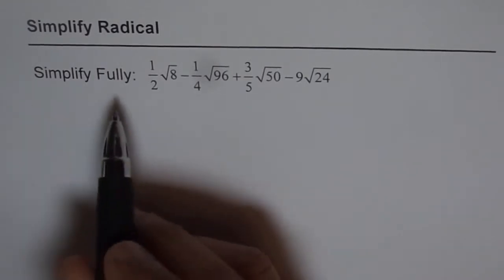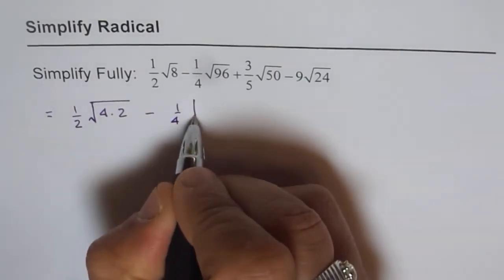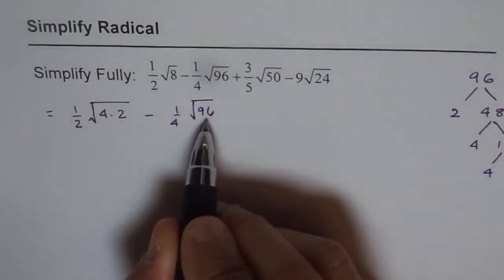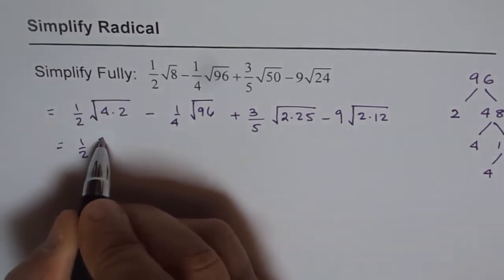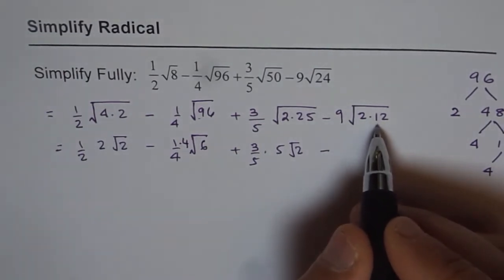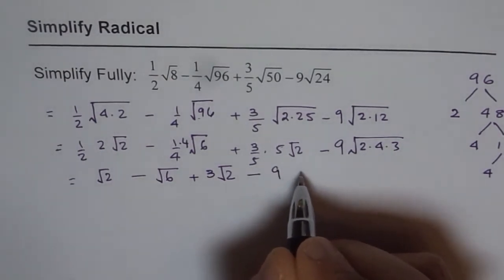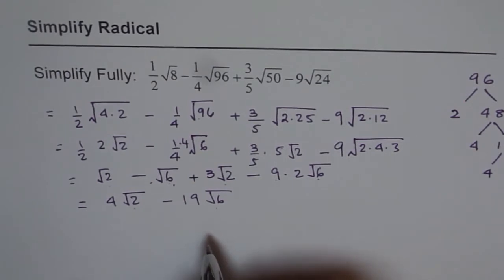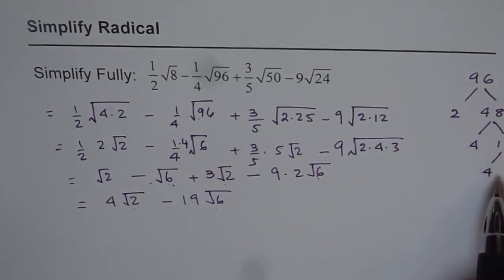Simplify Radical Expressions with 4 terms and Fractions Test Problem MCR3U